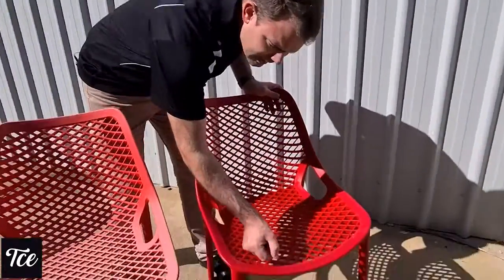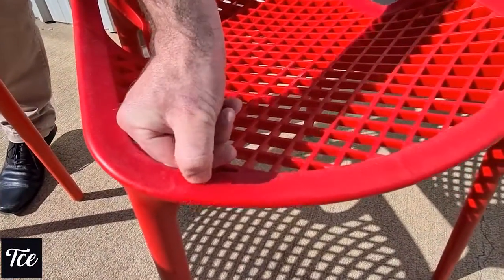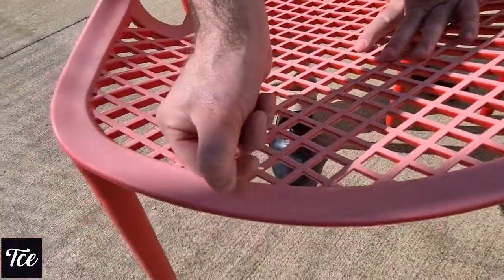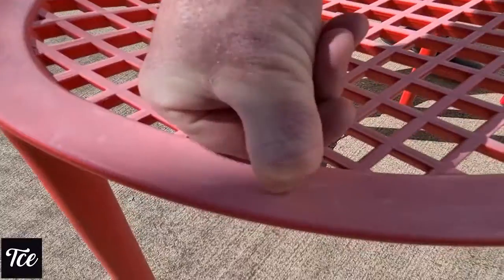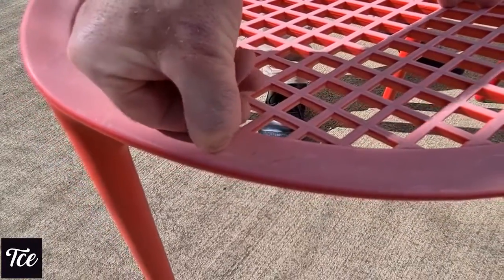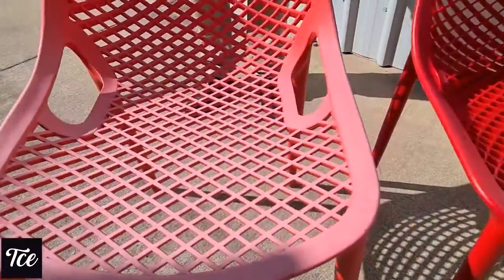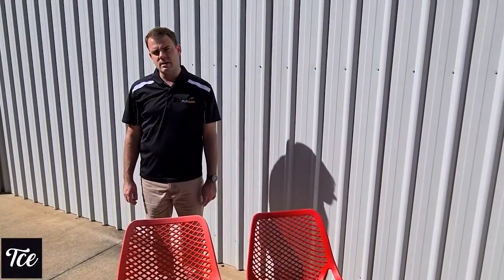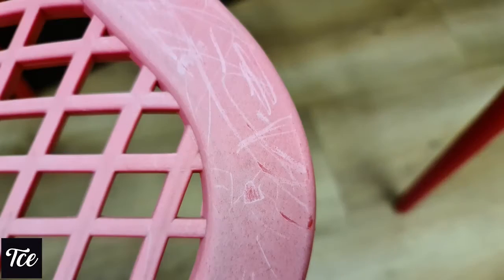Surface Degradation Comparison between the Siesta Air Chair® & the Copy Manufacturer Air Chair®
The Air Chair® by Siesta Exclusive and the copy manufacturer Air Chair® were put to the test. This video will outline the difference between both products by clearly comparing surface degradation and colour fade after being placed in a partly sunny area for only 12 months.

The Air Chair® by Siesta is the original, genuine, and the most sort after commercial grade polypropylene/ plastic chair in the Australian market. Its brilliant design and stylish colours make it suitable for every commercial or garden furniture application. The Air Chair® is often used in Café’s, Restaurants and Clubs for indoor or outdoor alfresco dining. Due to its value for money, it is also a popular choice in domestic living areas and alfresco dining areas.